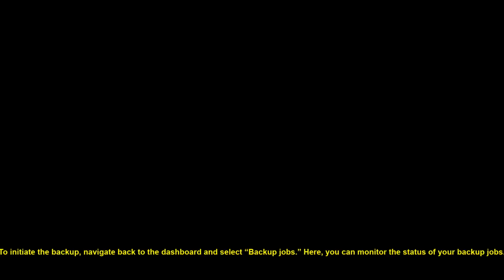How to backup Redshift clusters using AWS Backup vaults - Full Guide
In this comprehensive guide, we walk you through the step-by-step process of backing up Amazon Redshift clusters using AWS Backup vaults. Learn how to securely store your data and ensure business continuity with best practices for managing backup strategies in AWS. Whether you're a beginner or an experienced user, this video provides valuable insights to help you leverage AWS Backup efficiently.